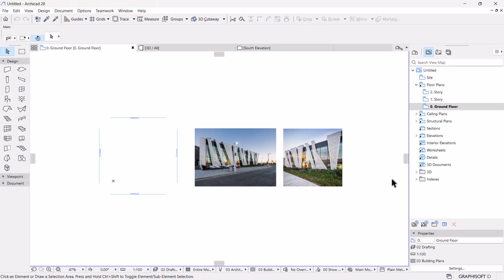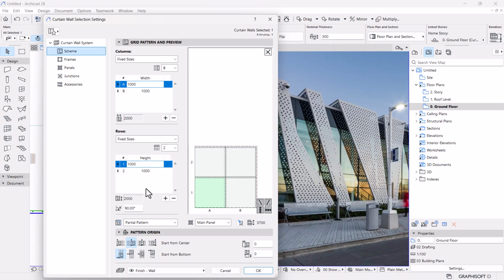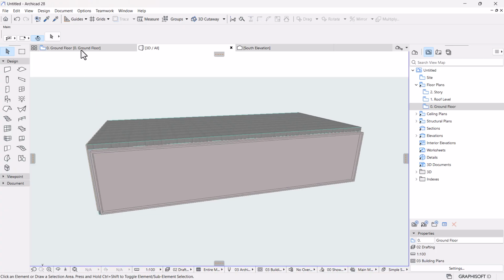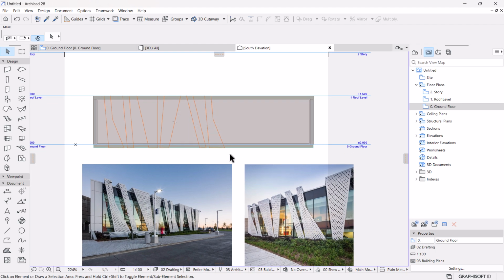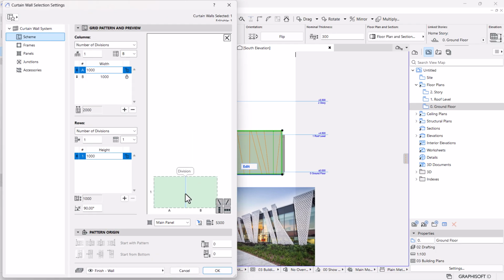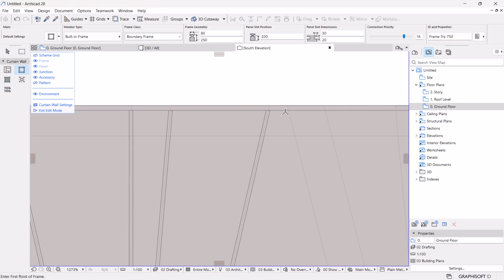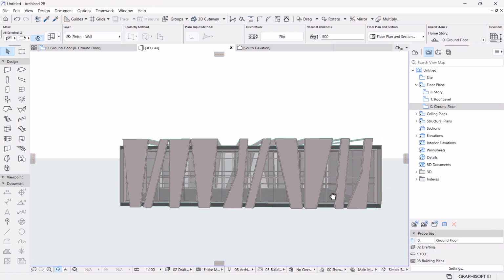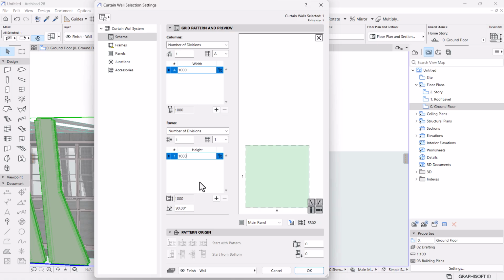Facade Modeling and Detailing in ArchiCAD | Curtain Wall Tool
In this ArchiCAD tutorial, we dive into facade modeling and detailing using the powerful Slab and Curtain Wall tools. Whether you're designing a modern architectural facade or refining your detailing workflow, this video will guide you step-by-step through creating dynamic, editable facade elements with precision and flexibility.

🔹 What you'll learn:
✅How to model complex facade geometries using the Slab tool
✅Customizing Curtain Wall components for detailed facade designs
✅Tips for aligning structural and aesthetic design intent
✅Efficient techniques for editing and refining facade elements

Perfect for architects, designers, and ArchiCAD users looking to take their facade detailing to the next level.

📌 Software Used: ArchiCAD (Version 28)